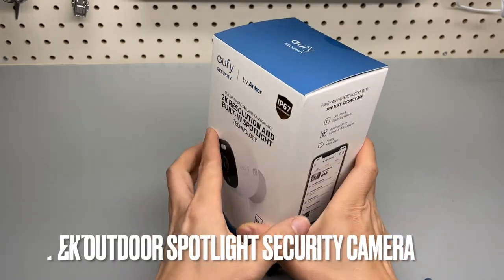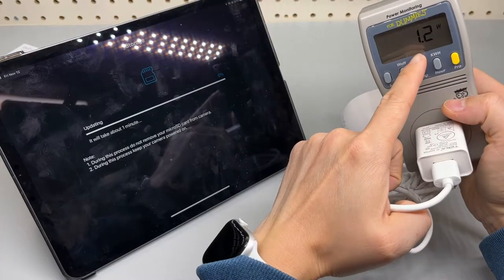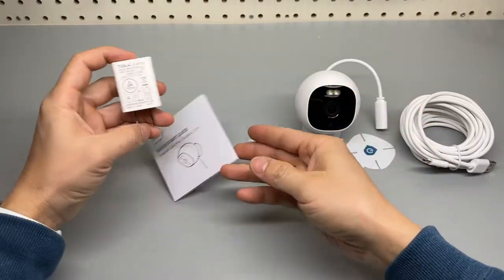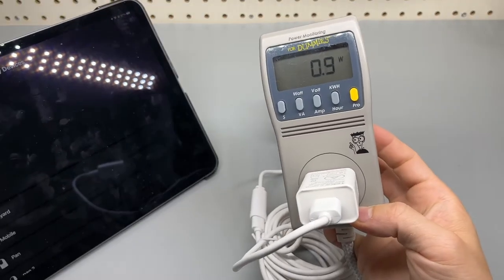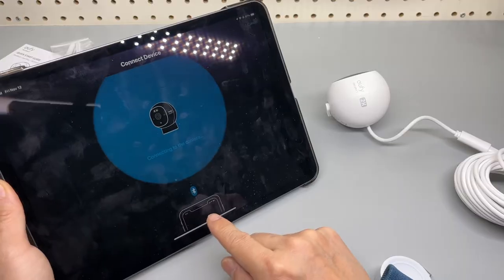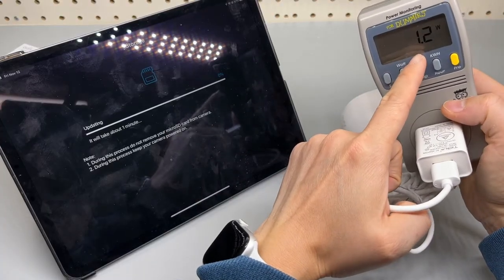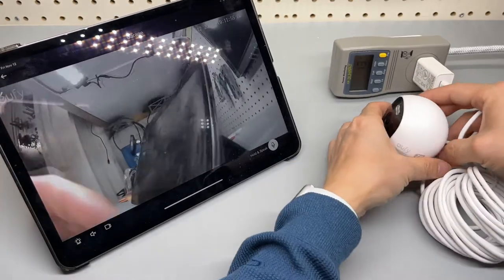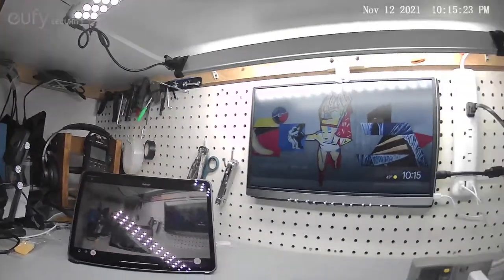2K Outdoor Security Cam (eufy Security C24 Setup, Video Sample, App, Spotlight)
eufy C24
Follow me on Amazon (Daily Live stream)